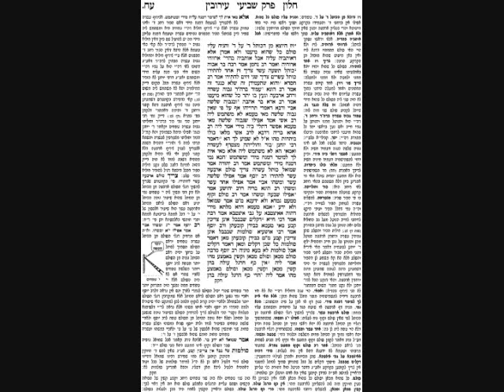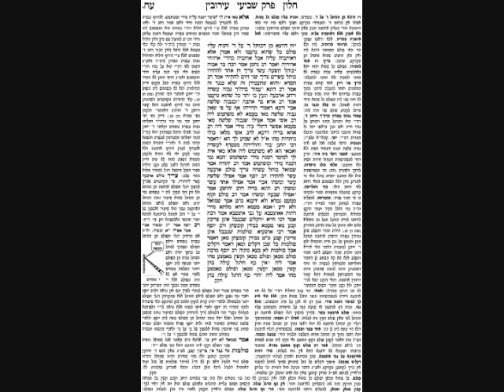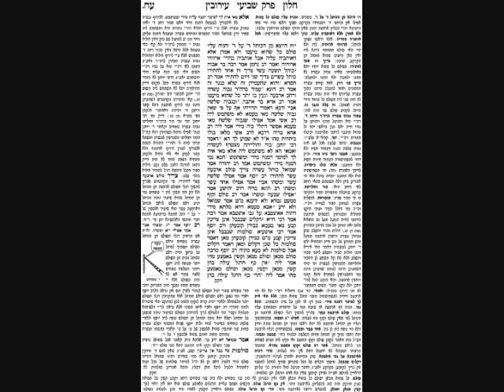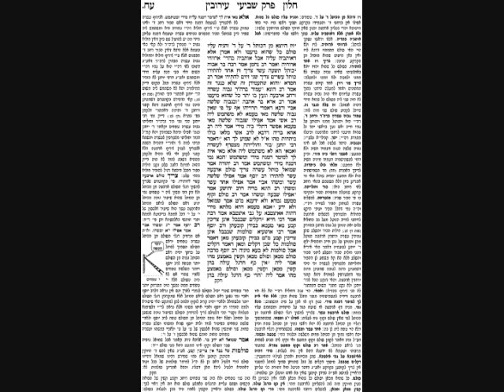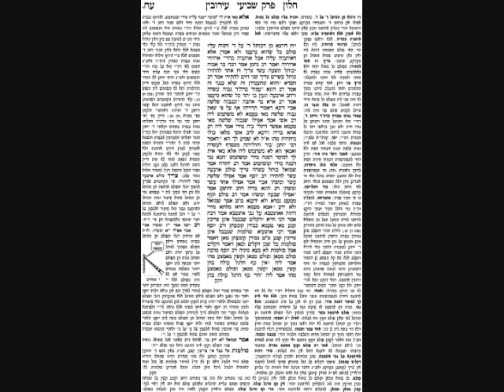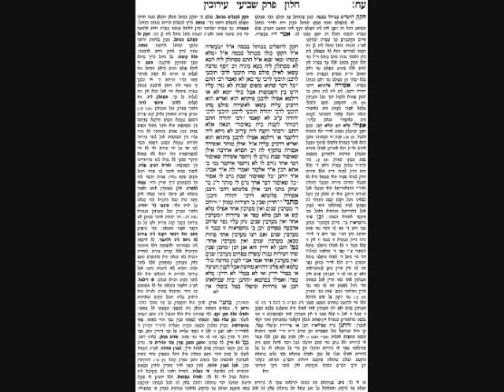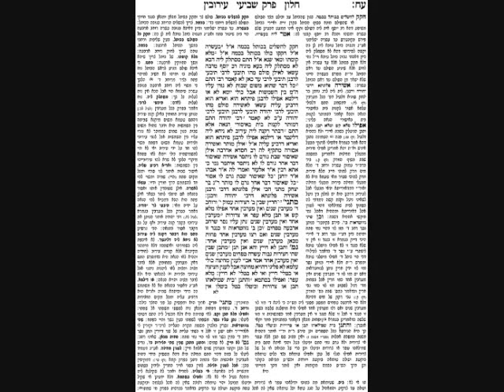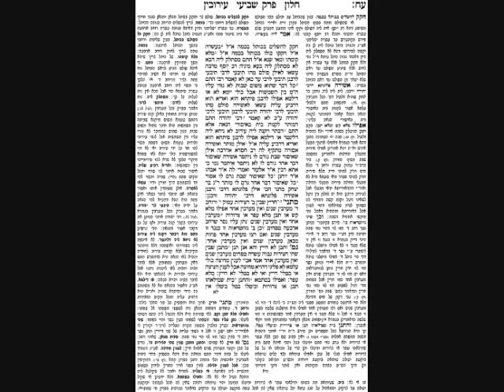Eruvin Daf 78